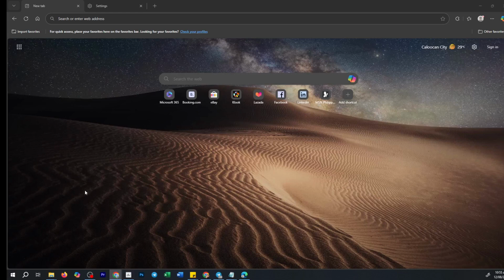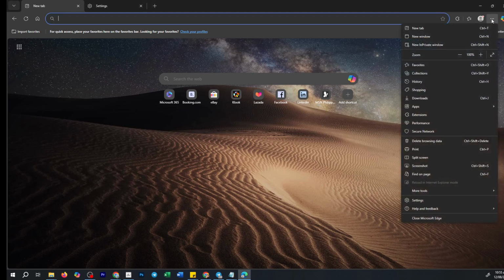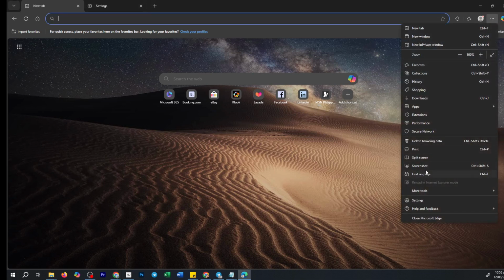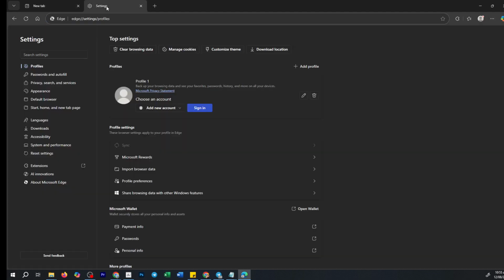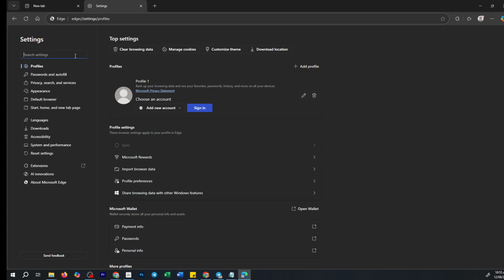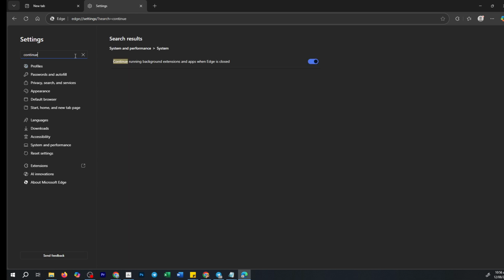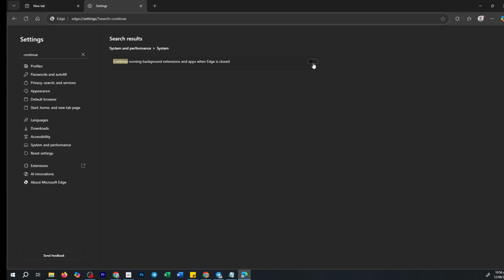How To Stop "Microsoft Edge Browser Still Running On The Background" [Windows 10] [2026 Guide]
In today's video we cover how to stop microsoft edge browser still running in background, disable edge background processes, stop edge from running after closing, microsoft edge background apps windows 10, turn off edge background running, microsoft edge performance settings, stop edge from using memory when closed, microsoft edge tips windows 10, microsoft edge tutorial, microsoft edge troubleshooting, disable background apps in windows 10, microsoft edge settings guide